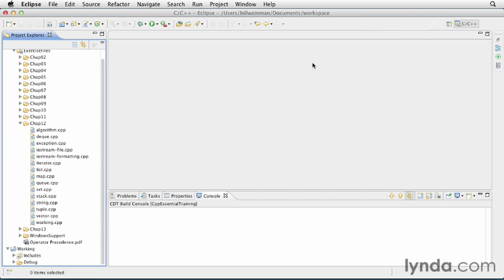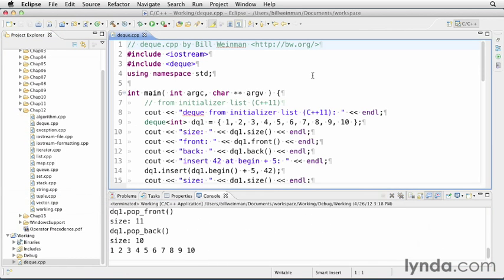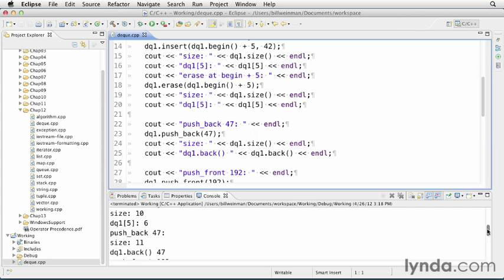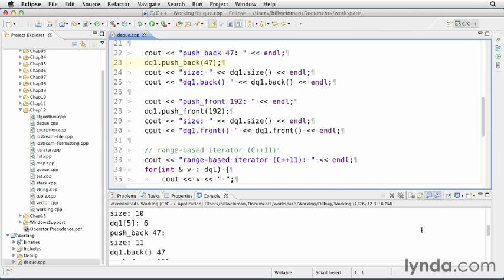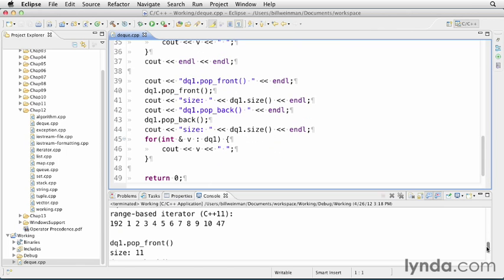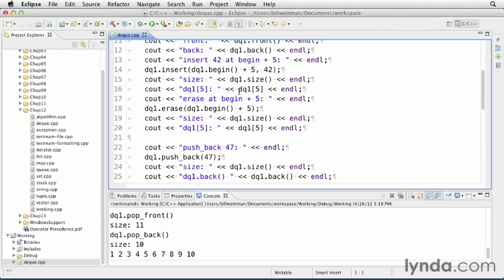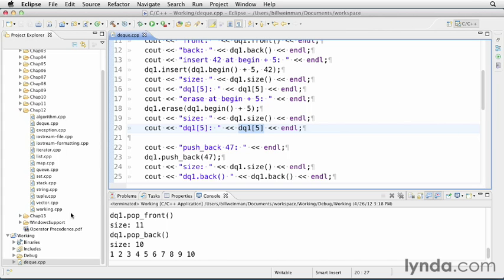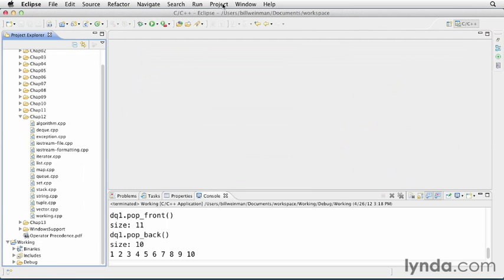10 Introducing the deque container